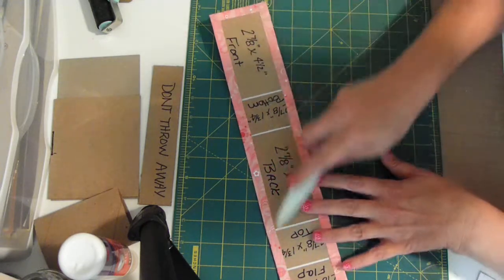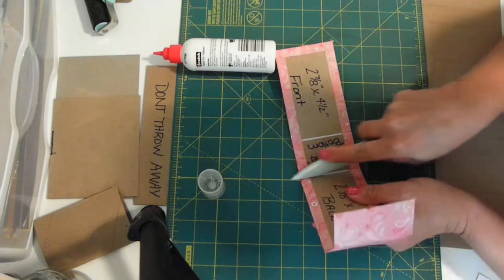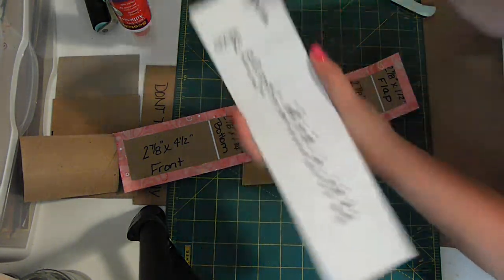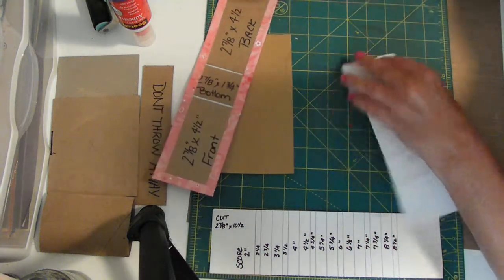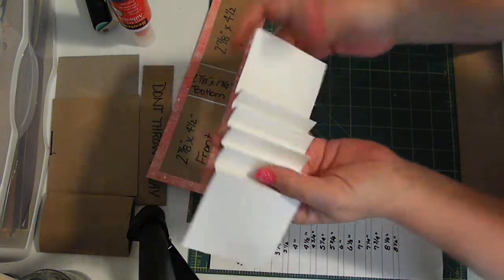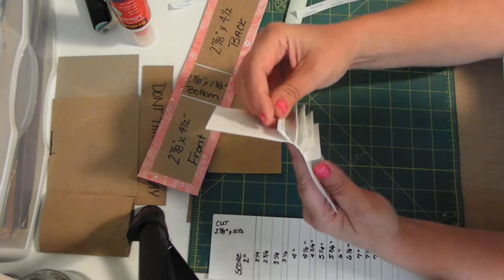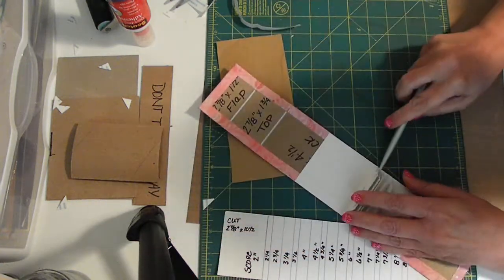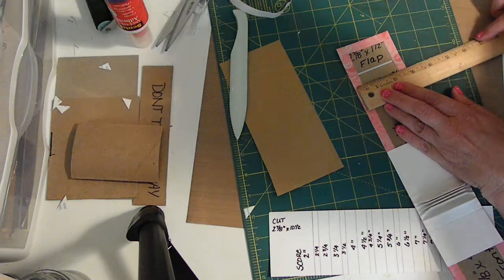Part 2 Toilet Paper mini album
Sorry my camera cut off. I'm having technical difficulties as usual. Oh. this isn't the last part. I continue to have problems but I get it done eventually! Hugs all!